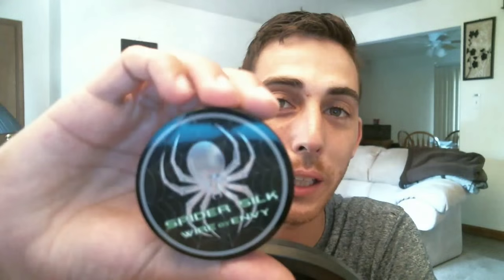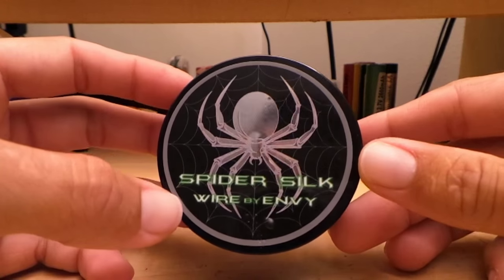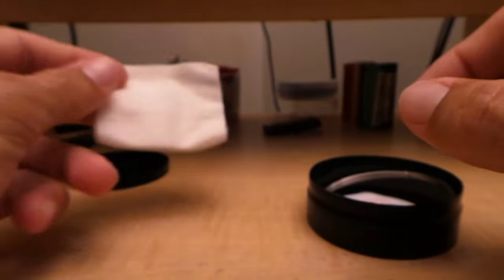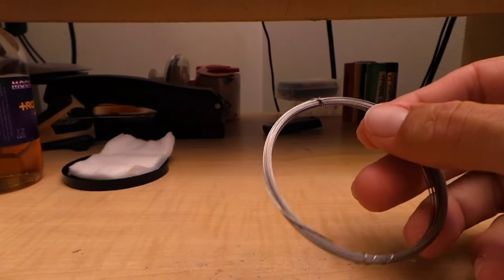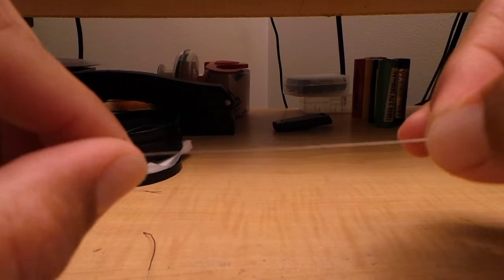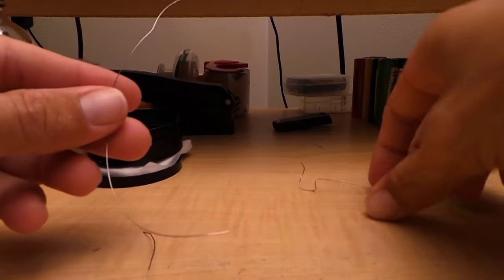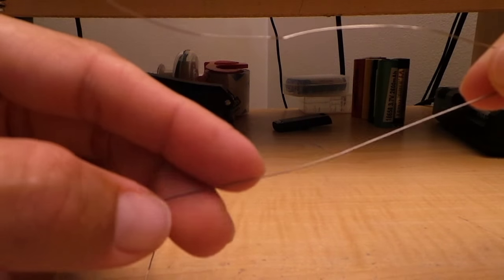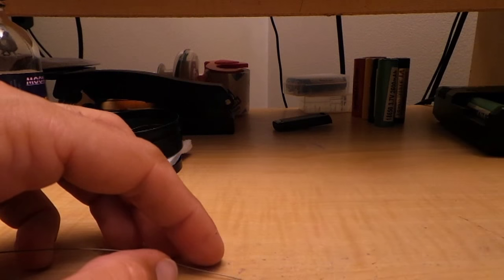Spider Silk Titanium Wire By Envy - Is It Better Then Nickel?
In this video I talk about titanium wire.  Its not cheap at all.  It retails for around $16.00 for 15 feet.  It can be used temp control, mech mods, and regulated mods.  This wire should NOT be dry burned, because it can create Titanium Dioxide.  I also do a quick build and compare it to other wires i've used.  I've thoroughly enjoyed using this wire.  These are only my thoughts and opinions on titanium wire.  Its definitely not for everyone.  Please due you'r homework before just jumping into it.
Use this product at you'r own risk.